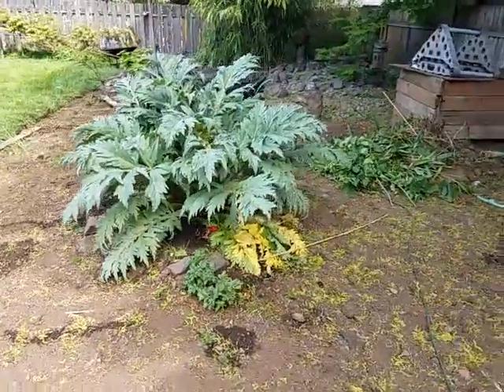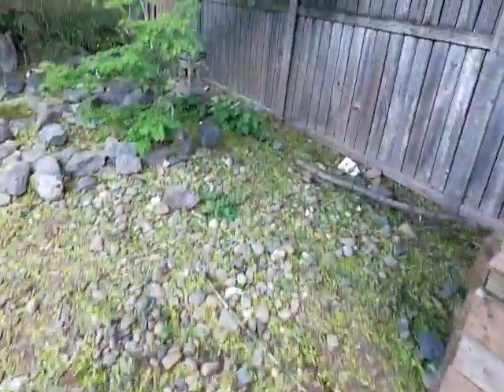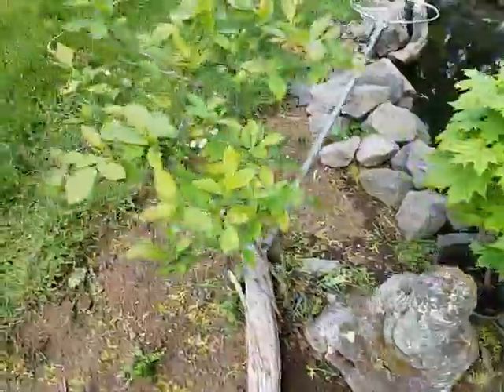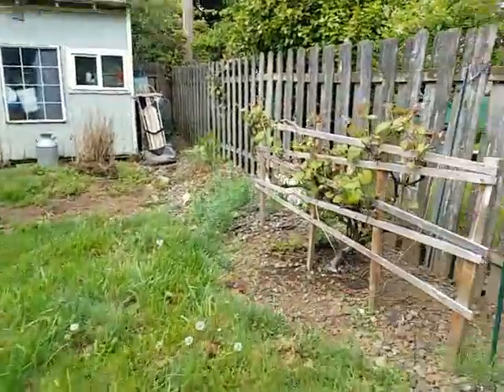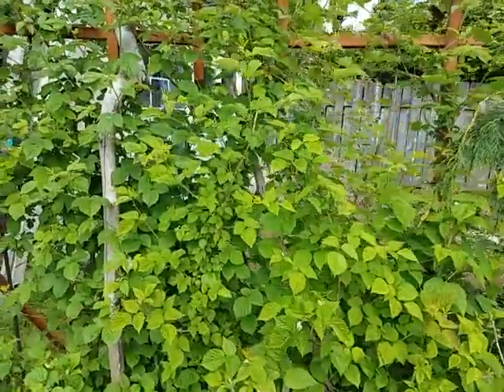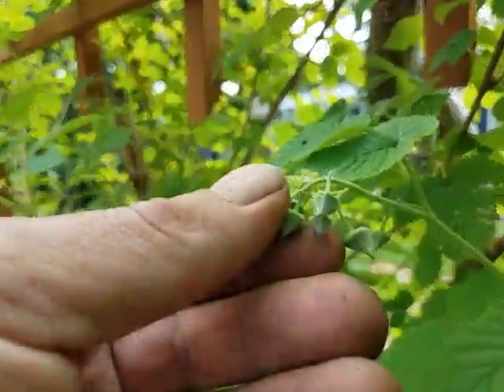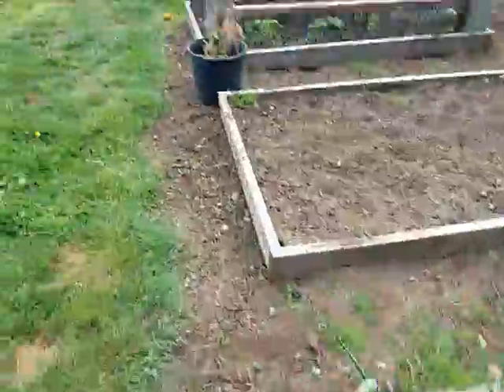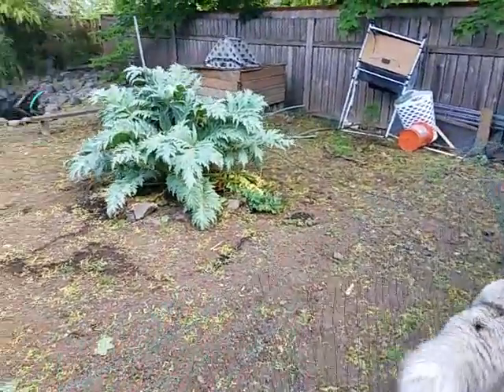nature in your own backyard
I thought since this channel is based around nature I would at least share the nature I have in my own backyard.